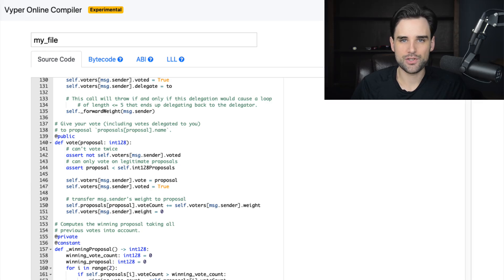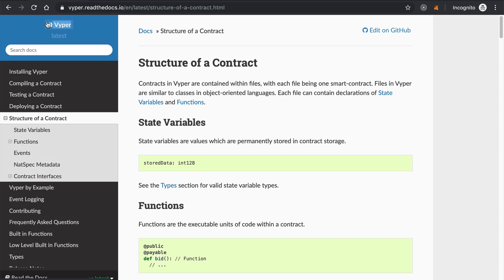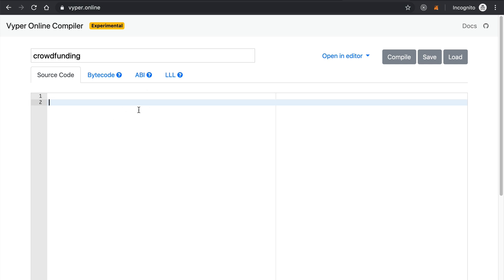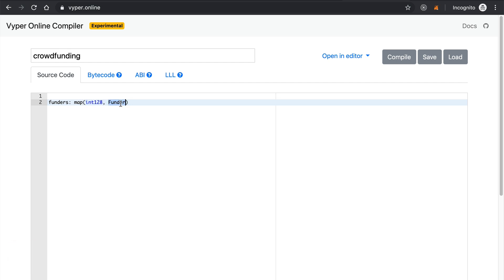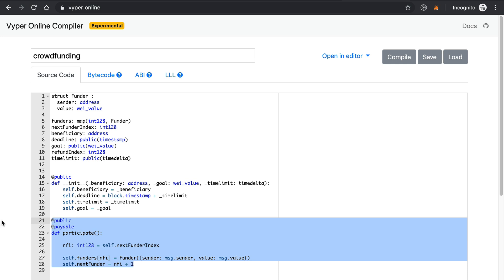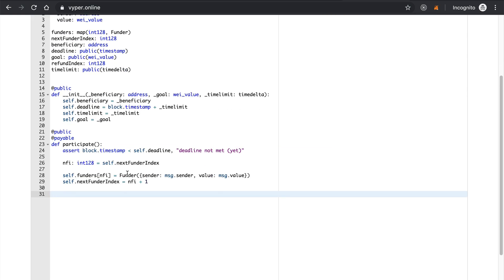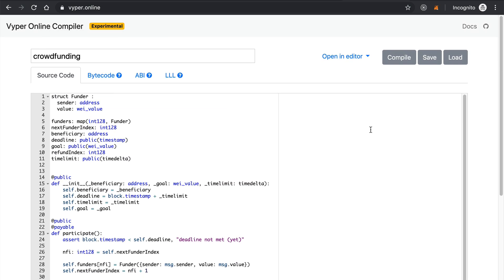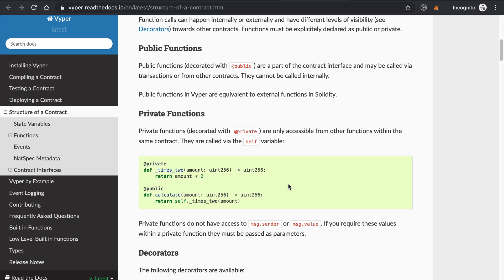Vyper Programming Tutorial for Ethereum Smart Contract Development (Blockchain)